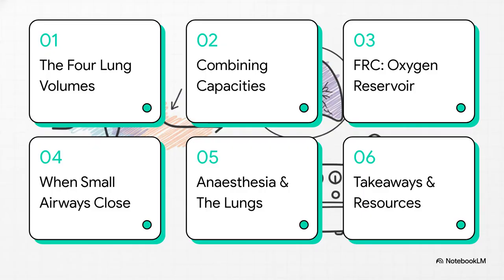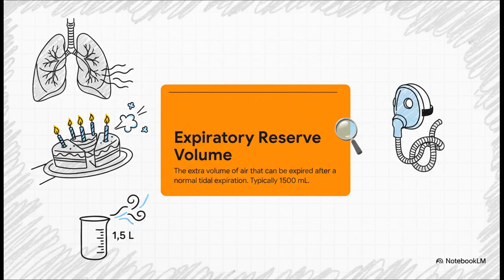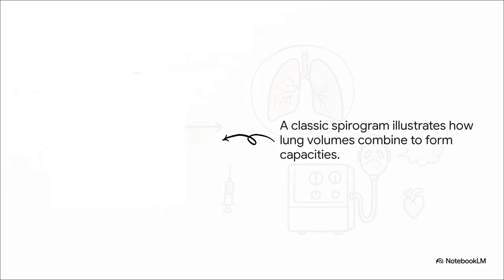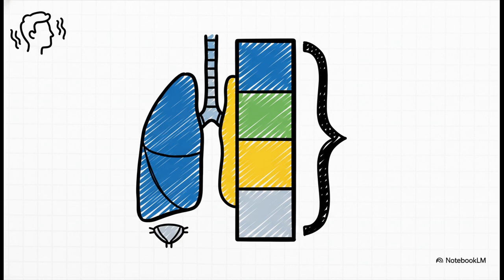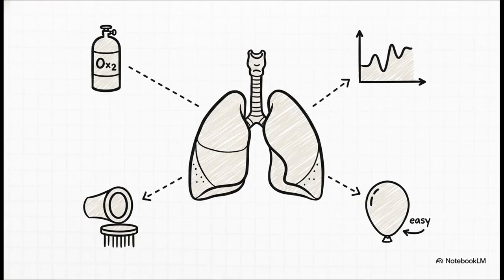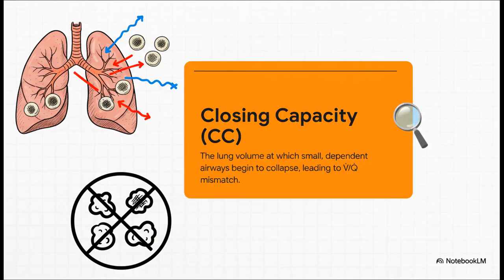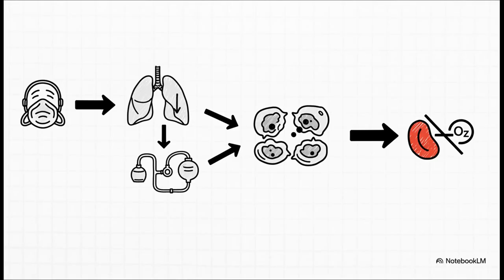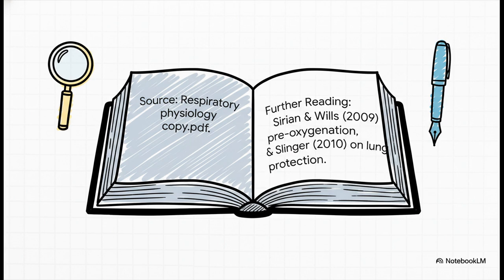Static Lung Volumes | Respiratory Physiology | Anaesthesia Review Hub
Static lung volumes are a high-yield topic in respiratory physiology and are frequently tested in anaesthesia and postgraduate medical entrance examinations.

In this video, we cover:
Definition of static lung volumes
Tidal volume, inspiratory reserve volume, expiratory reserve volume
Residual volume and its clinical significance
Lung capacities derived from static volumes
Measurement of lung volumes (spirometry vs gas dilution)
Common exam-oriented concepts and pitfalls

This lecture is designed with a clear, exam-focused approach, making it ideal for:
Anaesthesia residents
Medical students
postgraduate entrance exam aspirants

📌 Topic: Physiology
📌 Module: Respiratory Physiology
📌 Channel: Anaesthesia Review Hub